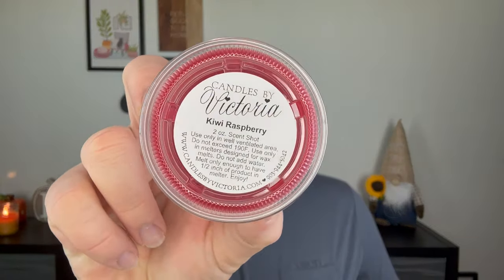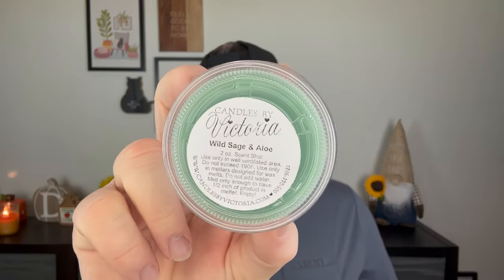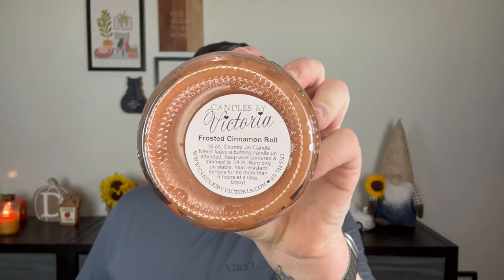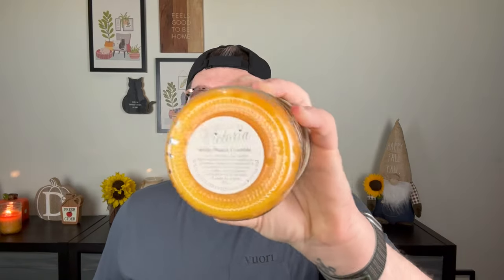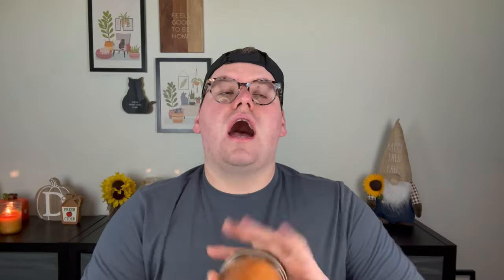CANDLES BY VICTORIA HAUL | IN MY BIG CANDLE ERA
In today's video, I talk about my latest candle haul from Candles by Victoria during her Christmas in July sale. I focused this order on my fall favorites in candle form. some in HUGE candle form.

Scents mentioned: Kiwi Raspberry, Wild Sage & Aloe, Vanilla Gelato & Waffle Cone, Leaves (type), Crisp Fall Day, Frosted Cinnamon Roll, Honey Pear Cider, Nutty Peach Crumble, Pumpkin Apple Cinnamon Bread, Pumpkin Pralines, Granny's Pie Crust, Pumpkin Pecan Waffles (type), Butter Pecan Waffle.

Drew